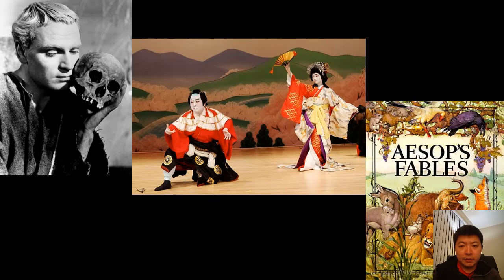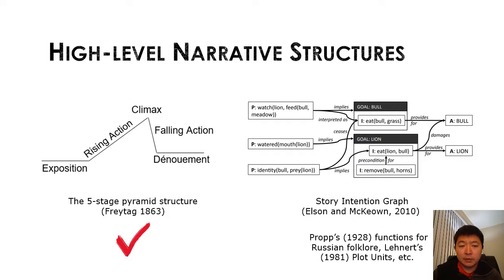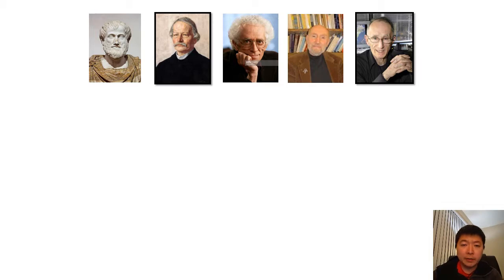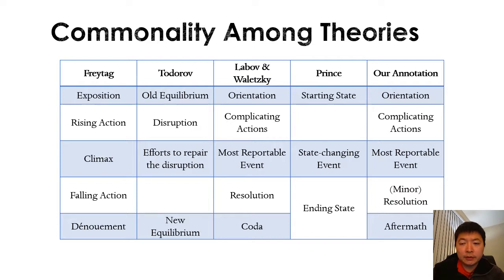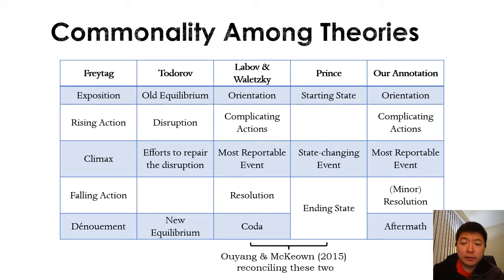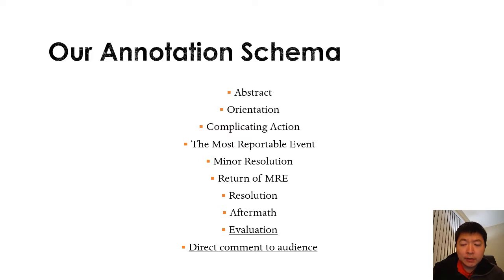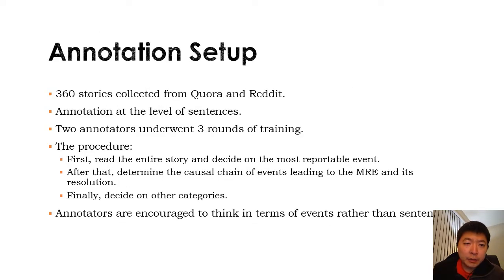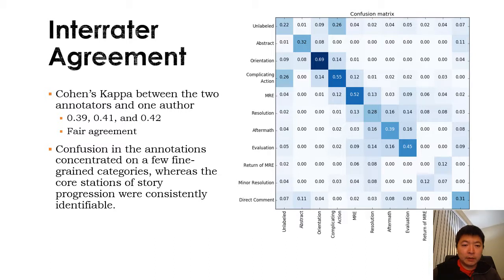Annotating High-Level Structures of Short Stories and Personal Anecdotes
A paper presented at LREC 2018